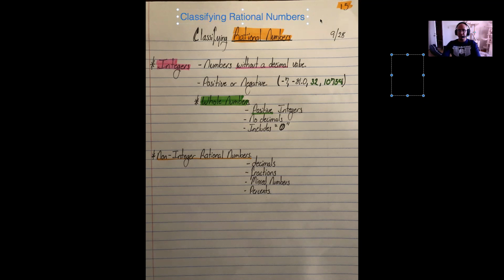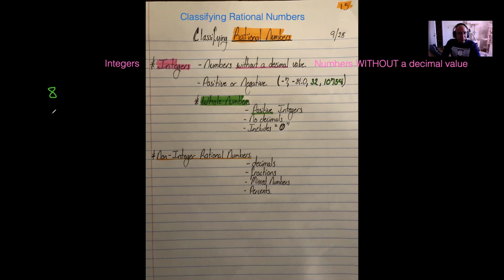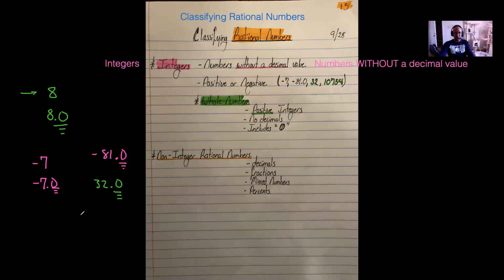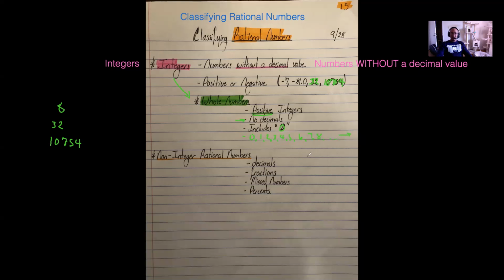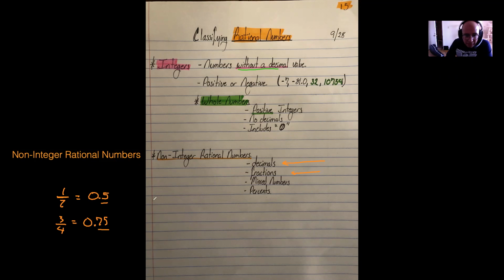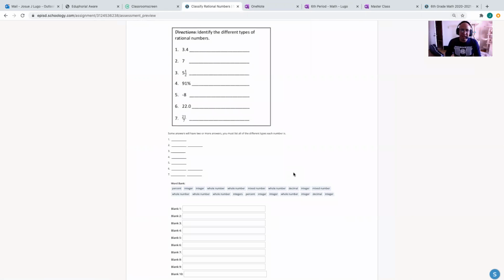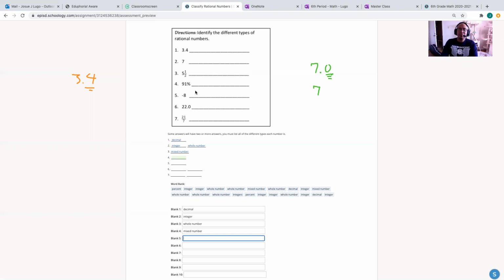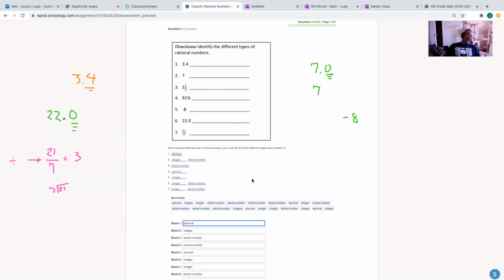Classifying Rational Numbers